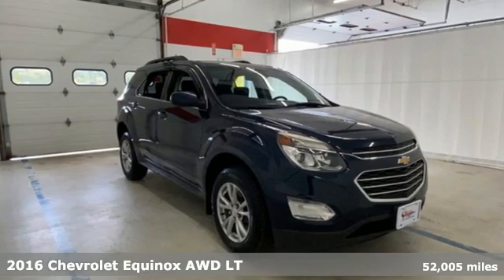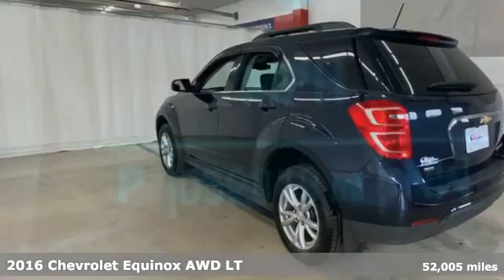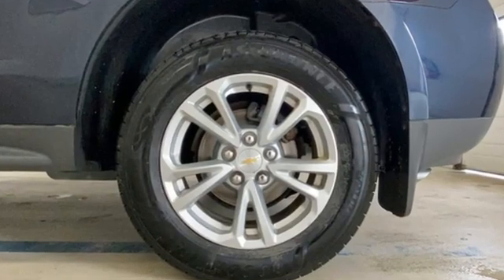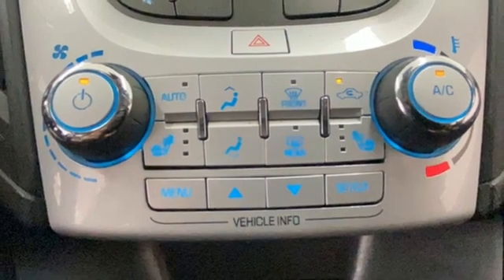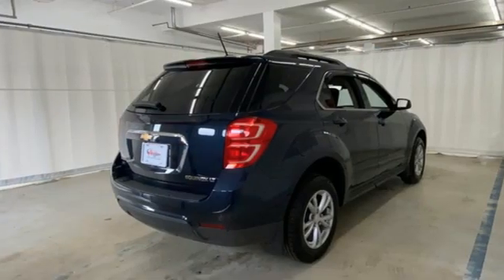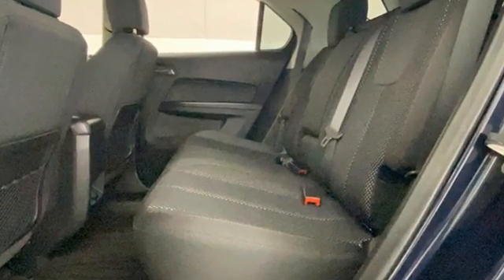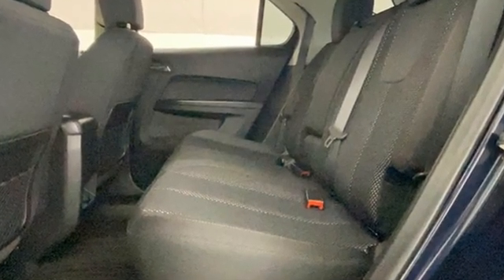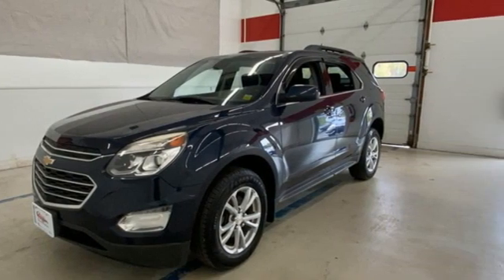2016 Chevrolet Equinox Rochester NY Victor, NY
Year: 2016
Make: Chevrolet
Model: Equinox
Trim: LT
Engine: 2.4L 4-Cylinder SIDI DOHC VVT
Transmission: 6-Speed Automatic with Overdrive
Color: Blue
Interior: Jet Black
Mileage: 52005
Stock #: VTP44105
VIN: 2GNFLFEK9G6147988

Address:
6520 State Route 96